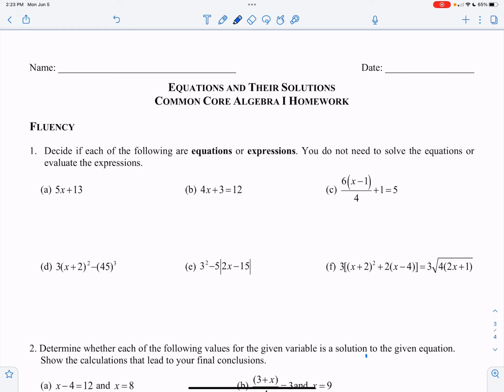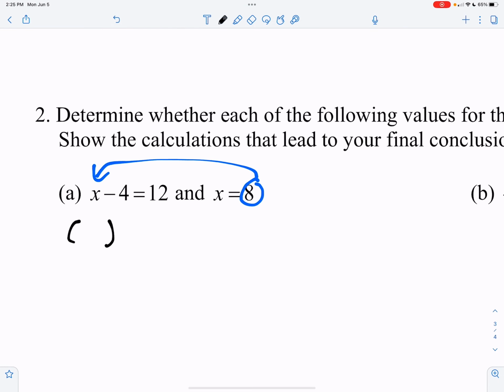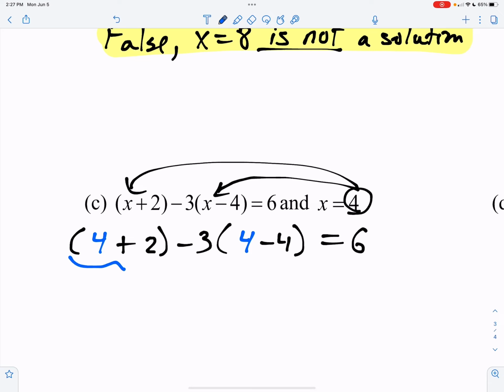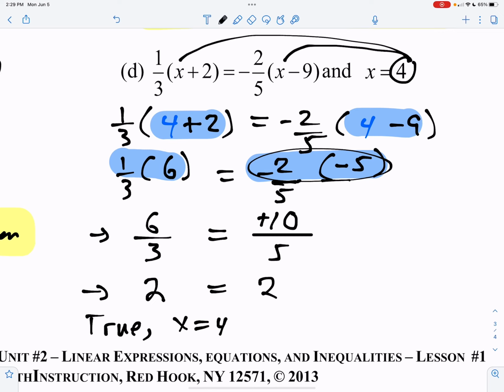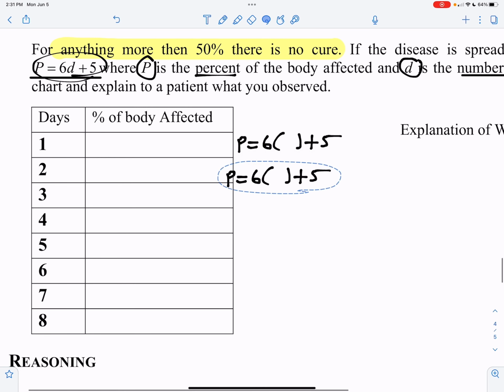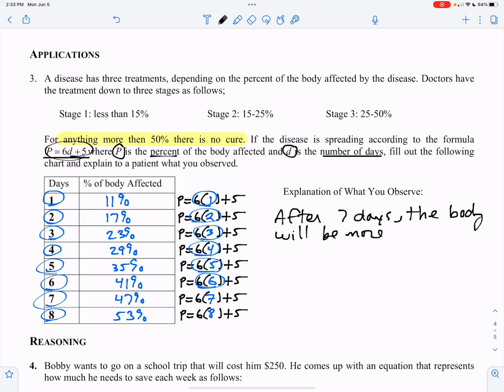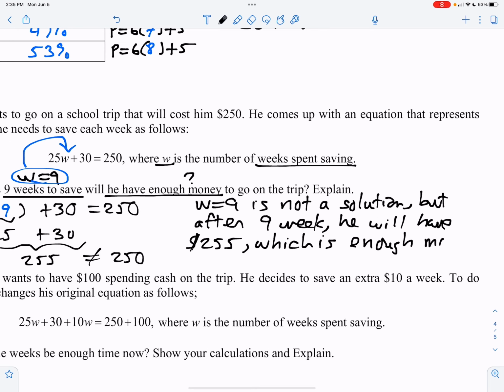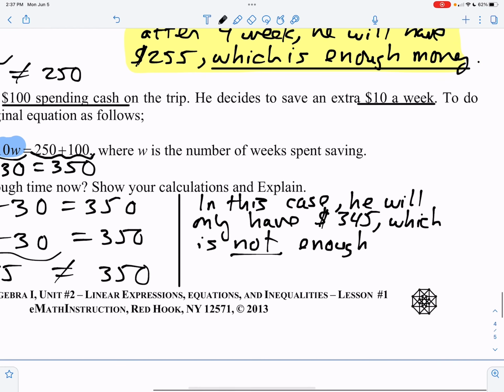Unit 1 - Lesson 1 Video Tutorial